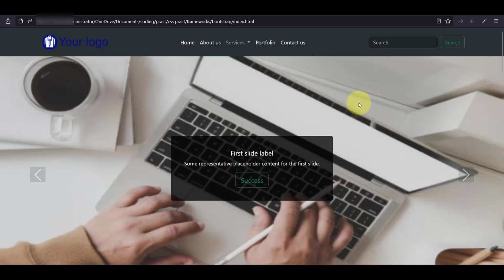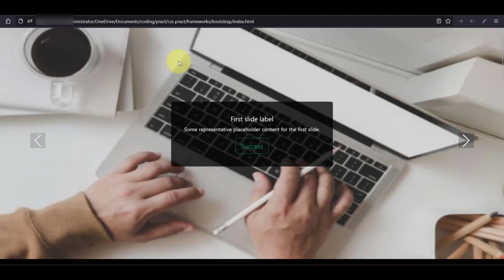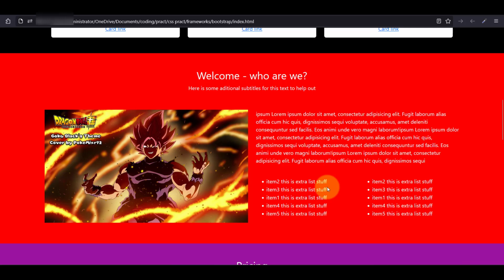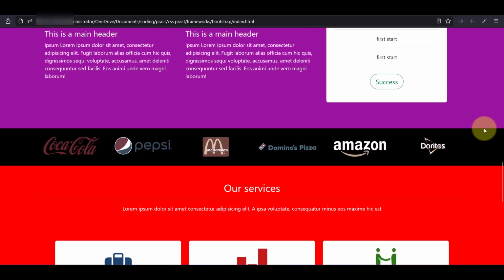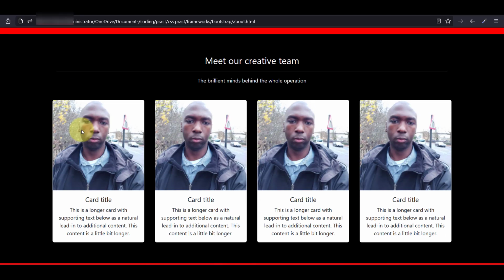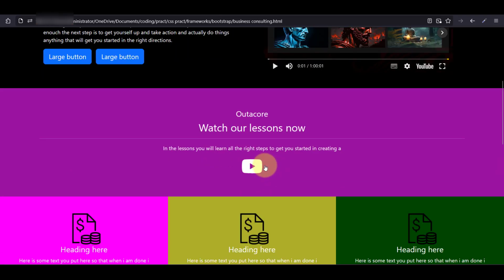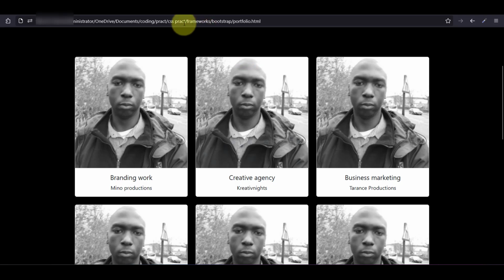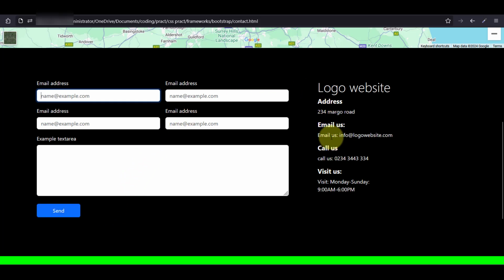A project that I created to help me learn Bootstrap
My progress in learning Bootstrap